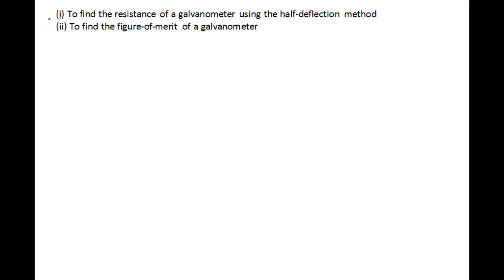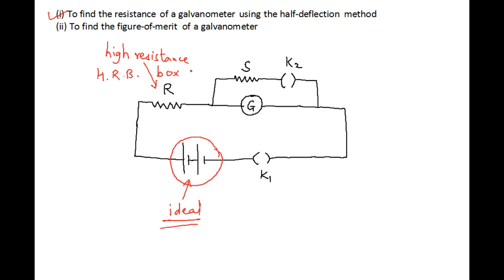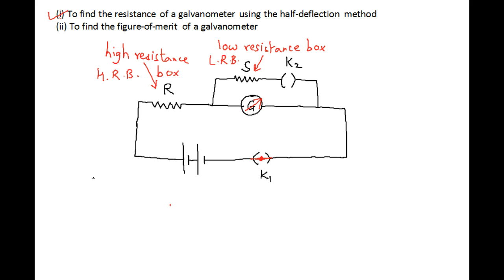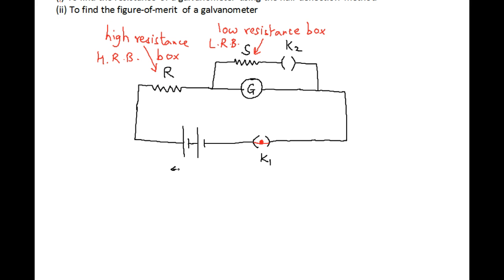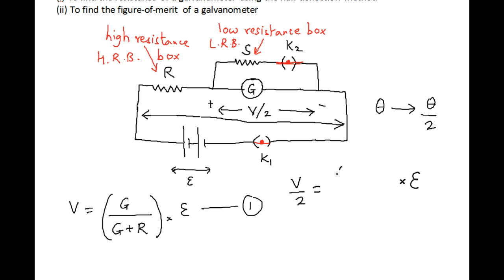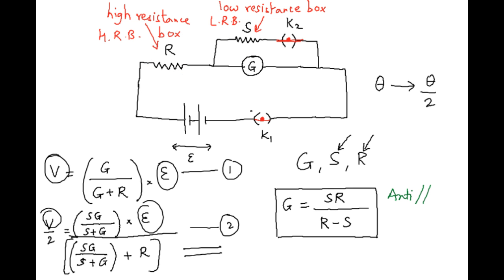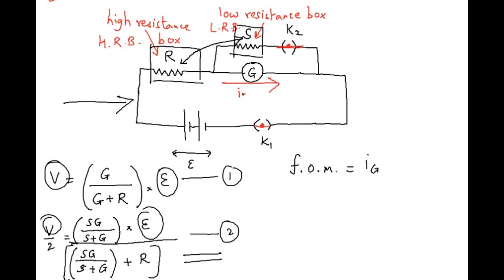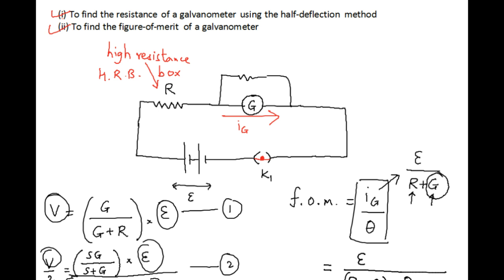half deflection method & figure of merit